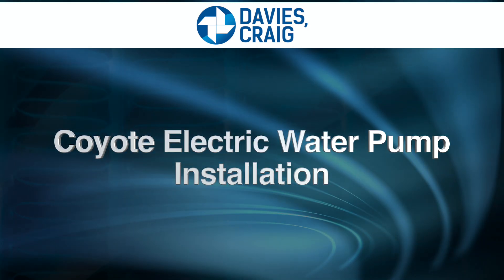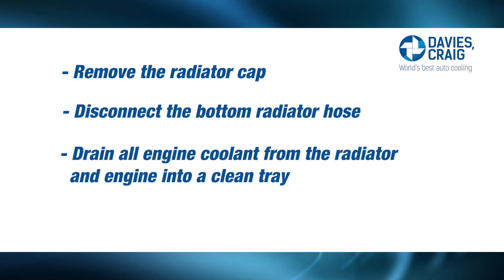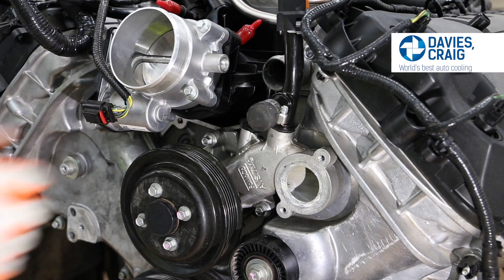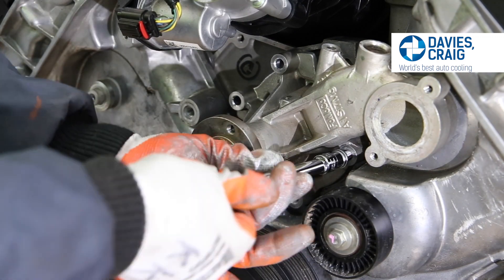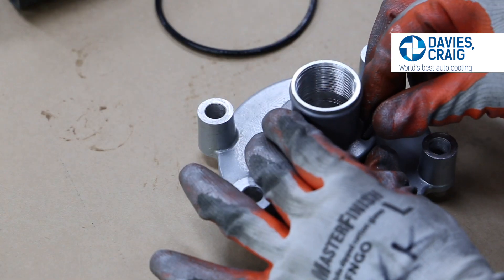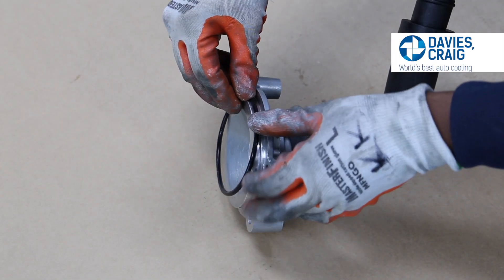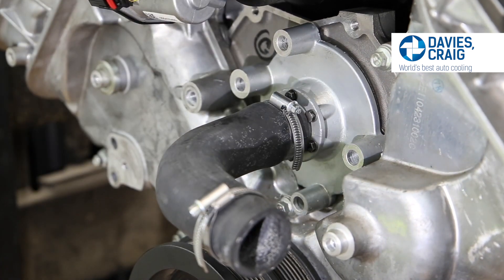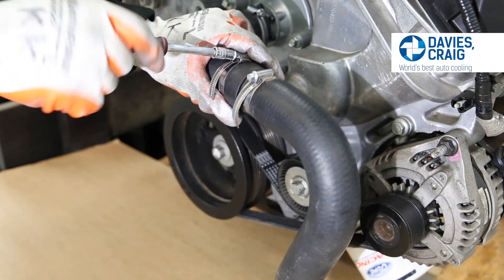Ford Mustang Coyote Engine - Electric Water Pump Conversion - Better Performance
Check out this video on how to install an Davies, Craig  Electric Water Pump to a  Ford Mustang Coyote Engine

FORD COYOTE EWP HEADER-ADAPTOR (PART #8660)

The Davies, Craig EWP® Coyote Header-Adaptor has been designed for use with EWP® Electric Water Pumps and Davies, Craig Thermatic® Fans to replace your belt-driven mechanical fan and pump. This enables you to replace your existing belt-driven, mechanical water pump on Ford Coyote V8 engines.

The important improvement for your vehicle comes from the fact that most of the power the mechanical pump takes from the engine can be reclaimed with the use of an EWP hence the fuel savings. By removing the parasitic power losses of belt-driven water pumps, the EWP may provide up to 10kw of extra power and additional fuel savings. The engine power used by the mechanical pump increases as the cube of its speed – so when the mechanical pump speed doubles from idle speed say; 600rpm to 1200 rpm, the power it takes increases by eight times. Then another eight times going to 2400 rpm, and so on up to maximum engine speed. It is this extra power and torque that is released by deleting the mechanical pump that provides the fuel savings that is estimated to be 3.5% to 10%.

Major European Manufacturers have implemented EWP’s as standard issue on a number of their vehicles, and an EWP uses 90% less energy than conventional systems, i.e.: the mechanical water pump. Other advantages will include lower emissions by virtue of faster engine warm up, better engine temperature management, eliminating engine heat soak and improved engine life.

Weight reduction is a key requirement of any automotive manufacturer seeking fuel savings and our EWP will weight around 900 grams up to 1,151 grams (dependent on EWP Type) compared to a typical mechanical pump at 3 to 4 kg. Not only is our EWP considerably lighter when matched against the mechanical pump but we would also by replacing several outdated components with one environmentally friendly product which once again helps improve performance and fuel consumption.

Note: This header adaptor plate is designed to fit in place of the original belt driven Mechanical Water Pump. Upon removing the Mechanical Water Pump, you will need to ensure that you have the correct sized belt for reconfiguration.